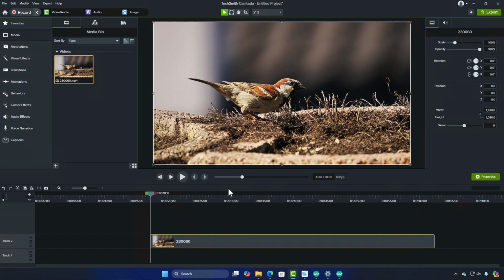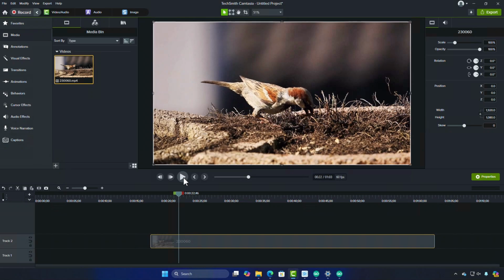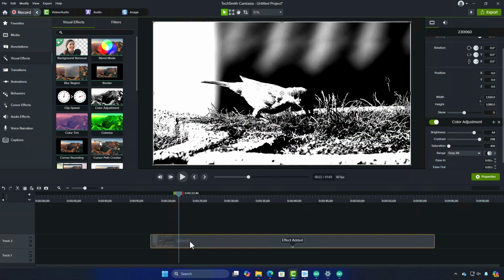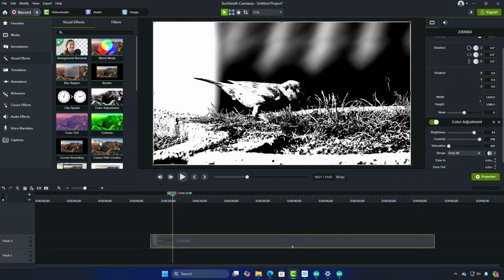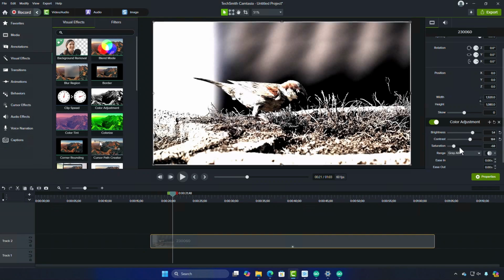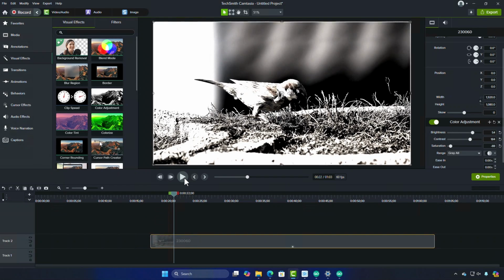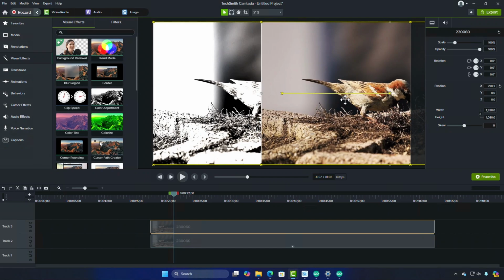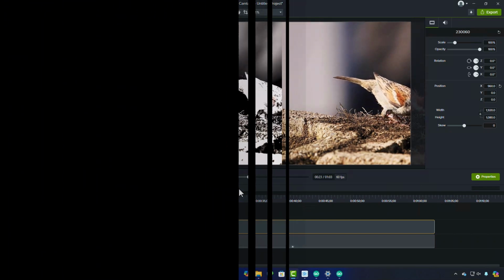How To Make Video or Image Black and White in Camtasia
In this tutorial, you'll learn how to make a video or image black and white in Camtasia. This effect is useful for creating a vintage or dramatic look, or for emphasizing certain elements in your project. The guide covers step-by-step instructions on applying the black-and-white filter to your media, making it easy to achieve a classic grayscale effect in your videos.

Related Titles:

- How to Make Videos Black and White in Camtasia
- Camtasia Tutorial: Black and White Filter for Videos
- How to Convert Videos to Black and White in Camtasia
- Step-by-Step Guide to Black and White Effect in Camtasia
- How to Apply Black and White Effect to Images in Camtasia
- How to Make Videos Look Vintage in Camtasia
- Black and White Image Editing in Camtasia
- Creating Black and White Videos in Camtasia
- How to Desaturate Colors in Camtasia
- How to Add a Black and White Filter in Camtasia
- Camtasia: Converting Videos to Grayscale
- How to Make Old-Film Style Videos in Camtasia
- Camtasia Black and White Effect Tutorial
- How to Apply Monochrome Filter in Camtasia
- Create Dramatic Black and White Videos in Camtasia

black and white video Camtasia, grayscale effect Camtasia, desaturate video Camtasia, black and white image Camtasia, video filter Camtasia, how to make videos black and white, convert video to grayscale Camtasia, vintage effect Camtasia, monochrome video effect